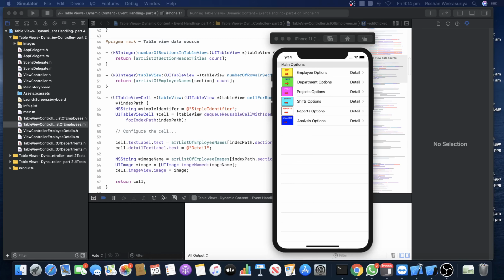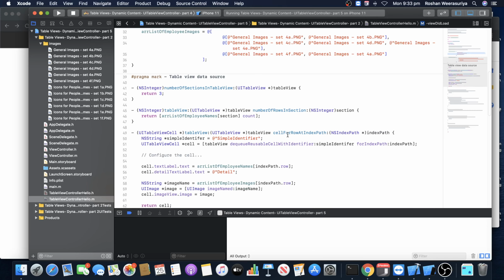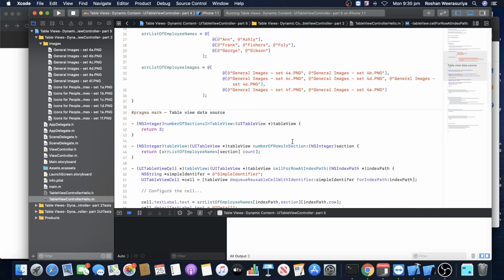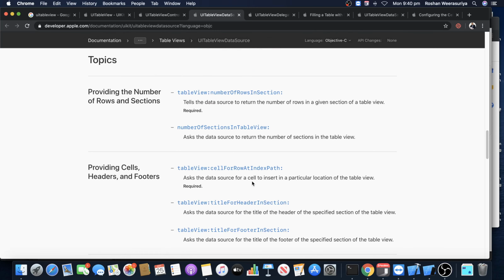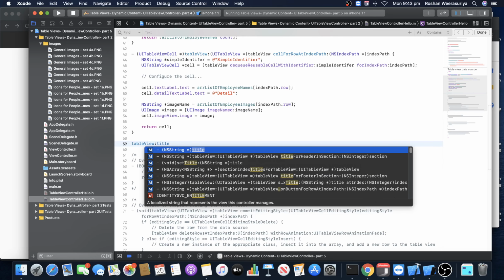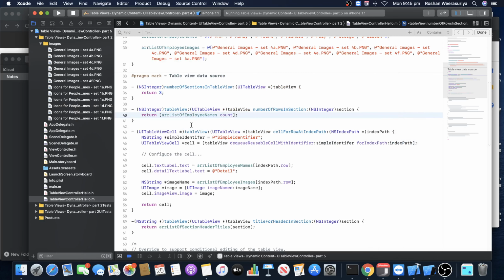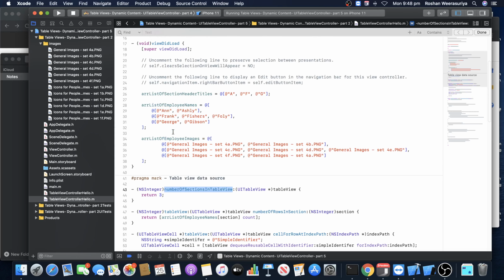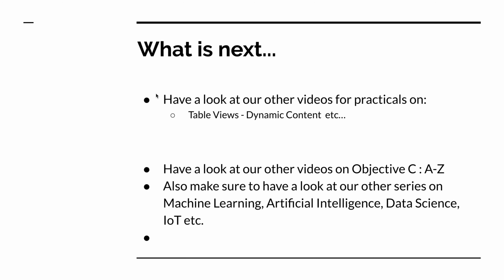Objective C- Table Views- Dynamic Content- UITableViewController- Part 5b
Dynamic Content Part 4 +
Sections